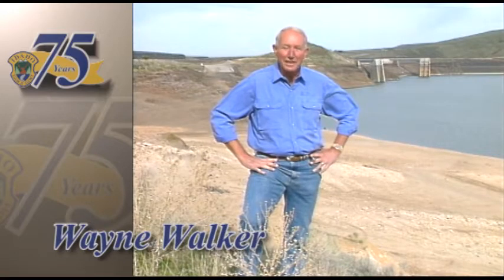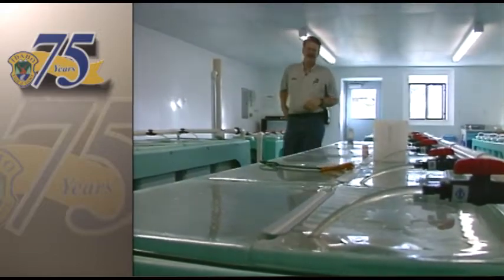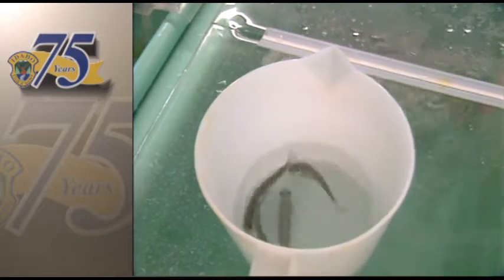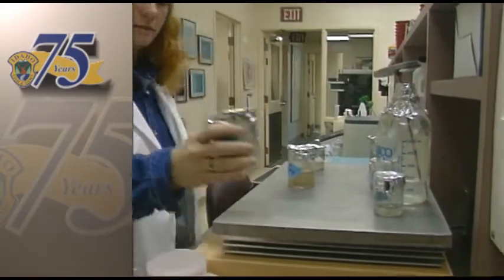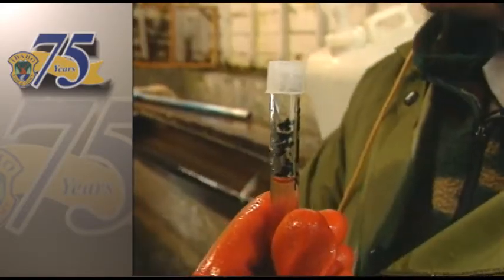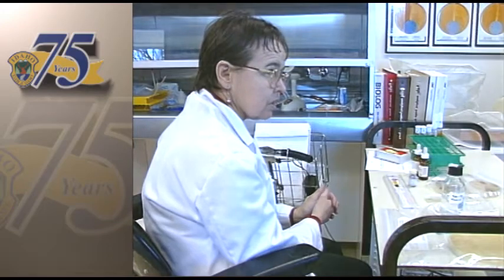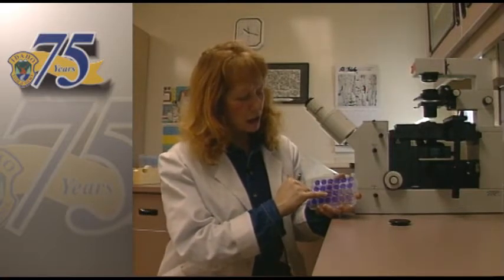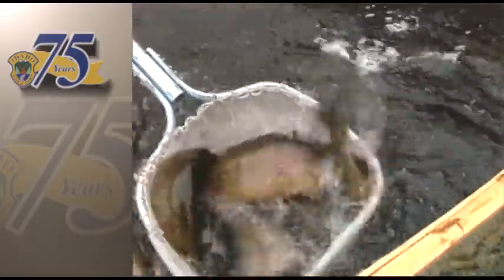Under the Microscope: Eagle Fish Lab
Disease testing is done on Idaho's fish population at the Eagle Fish Health Lab near Boise. It is recognized as one of the best in the country among our nation's state wildlife agencies. From our April 1996 Incredible Idaho show.